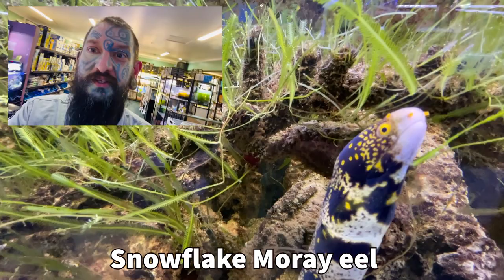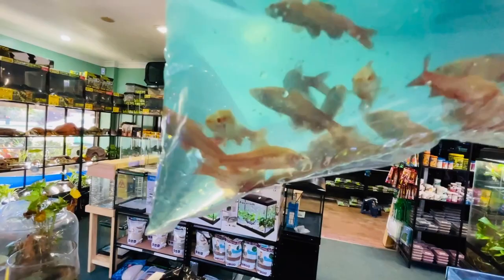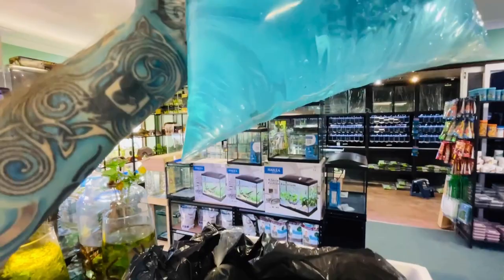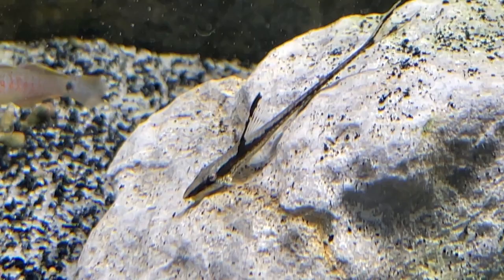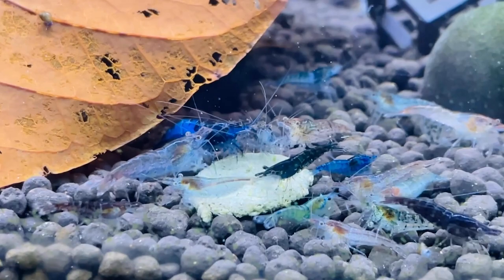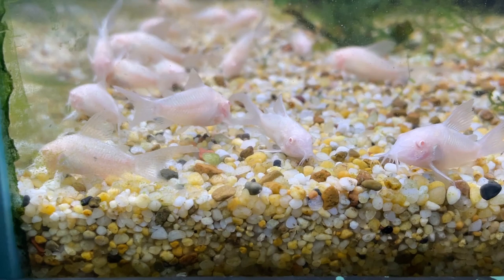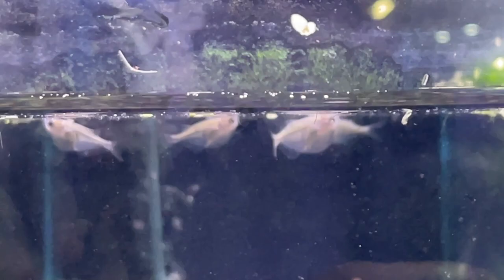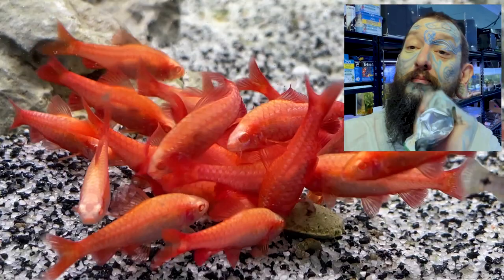UNBOXING TROPICAL FISH * Really nice * Barbs, Whiptails, Longfin Corydoras!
WOW !!
Unboxing Some Lovely Fish!
I'm Taking some of these Awesome fish  home, Be quick if you want some!!!
Really Really Nice long fins and Albinos!
Lots of Fish I haven't had for for six months!

Paul's Aquariums Brisbane
(Link in the banner)